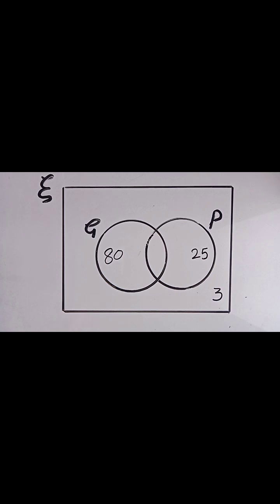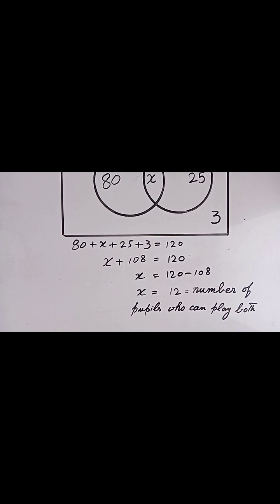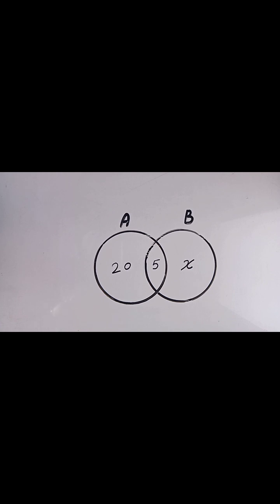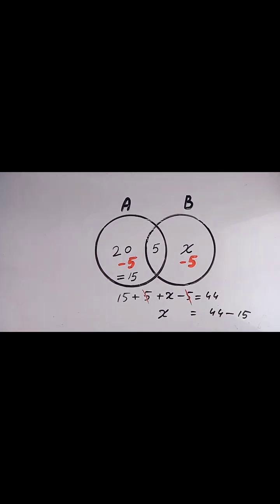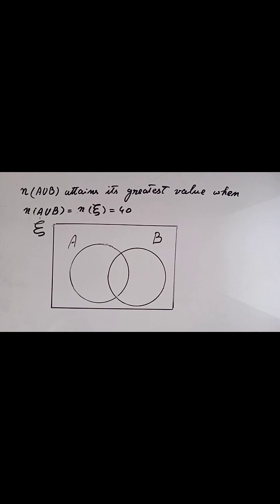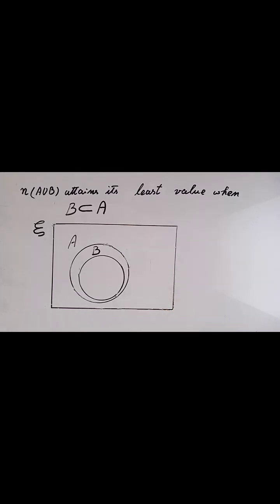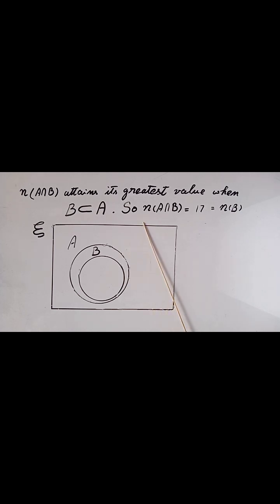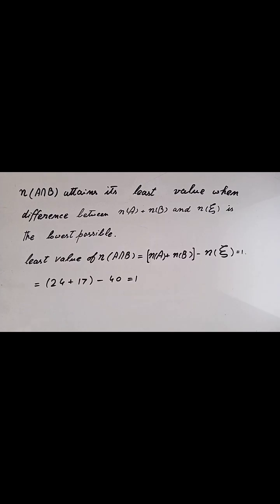sets Ex 2A book4 7th edition